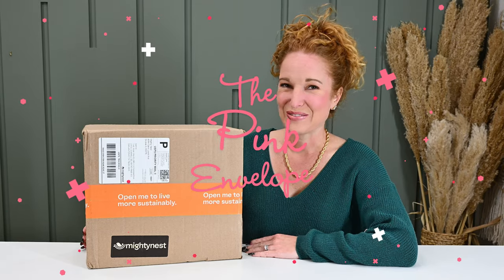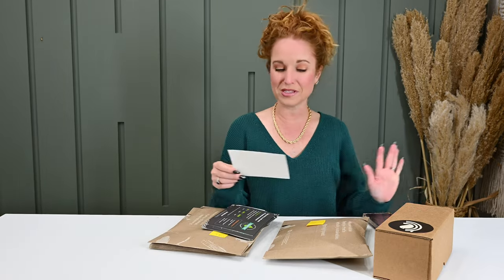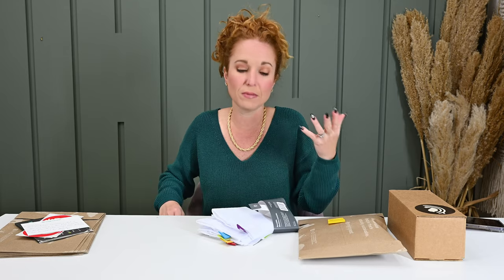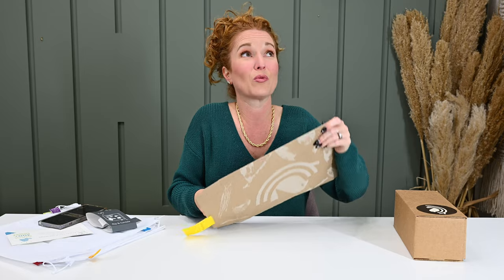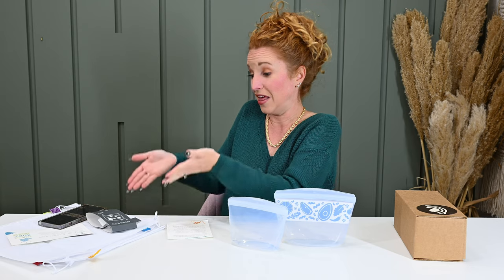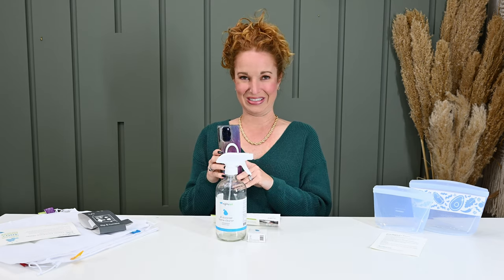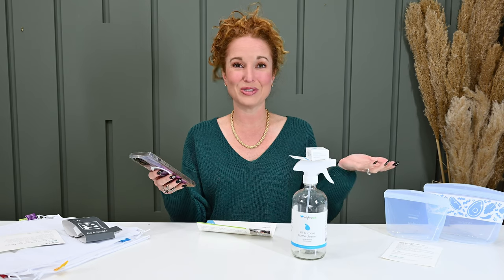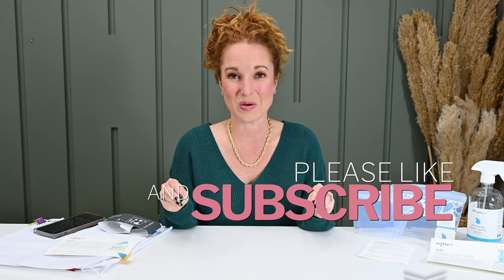*NEW* The Mighty Fix by MightyNest Review | Unboxing 3 Boxes | Super Excited!!!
Thank you to MightNest for sending us this box to share with you and sponsoring this video. Thank you for supporting our team!  You’re the Best!

00:00 Welcome
00:30 Holiday Gift Guide is here!
00:50 The Mighty Fix box details
01:18 The Mighty Fix Coupon Code
02:16 The Mighty Fix unboxing
03:36 1st Package
08:00 2nd Package
11:00 3rd Package

Box Name:  The Mighty Fix by Mighty Nest
Frequency: Monthly
Price: $13.00
Shipping: Free in the US

Items in my MightyFix Boxes:
Month 1 - Flip and Tumble reusable produce bags - set of 5
Month 2 - Stasher Bowls - set of 2
Month 3 - Mighty Nest all-purpose home cleaner + 3 refills

About MightyFix Box:
Each month, MightFix will introduce you to a new full-sized sustainable product so you can take steps at your pace, your way.
Don't want surprises? Choose your Fix after the first month.
You can request only vegan products.

The MightyFix makes it easy to discover new sustainable products. Each month, MightyFix sends one full-sized product so you can cut down on plastic (like wasteful plastic baggies and plastic wrap), stop using so many paper towels, clean with ingredients that are better for you and your home, and store food in reusable, safe materials like food grade stainless steel and silicone. MightyNest believes simple choices have a big impact over time. The MightyFix makes it easy to have a meaningful impact in your home and on the earth.

Their shipping process is entirely plastic-free. All monthly MightyFix shipments leave the warehouse in recyclable mailers and boxes made from at least 75% post-consumer waste paper, and they reuse the packaging materials they get from partners whenever they can.

2313 Lockhill-Selma
Box 603